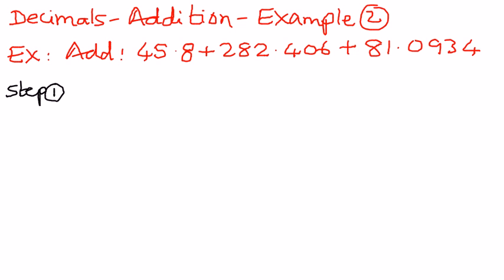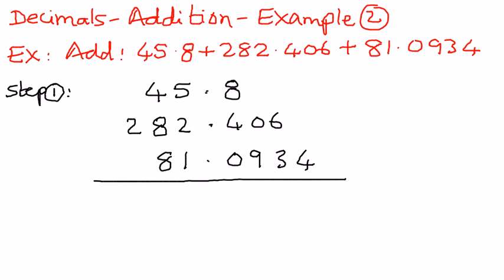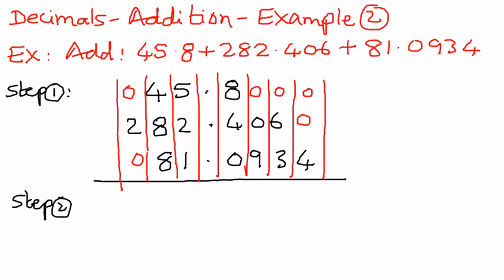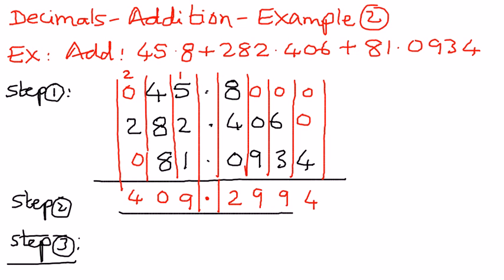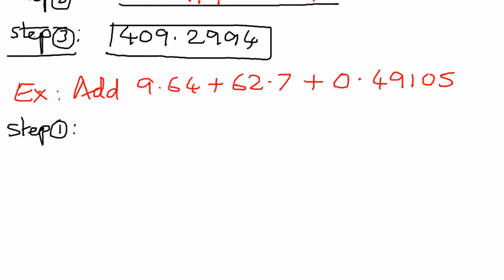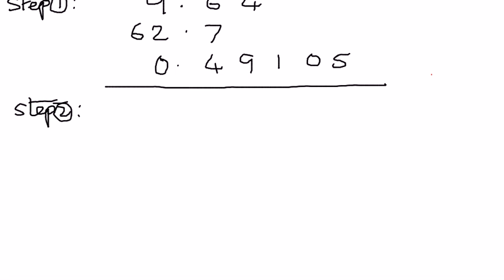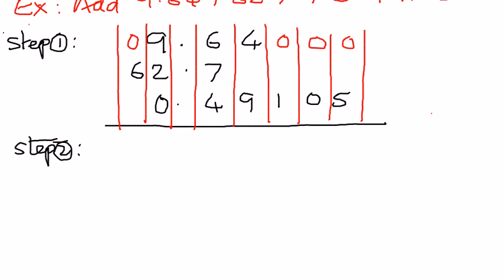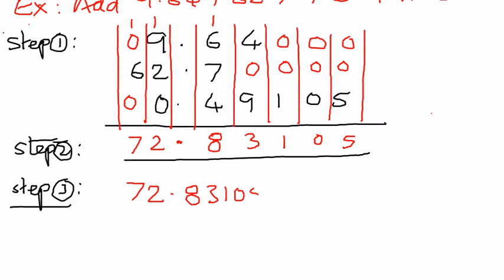Decimals Addition - Example - 2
In this presentation we shall see how to perform addition with decimals.